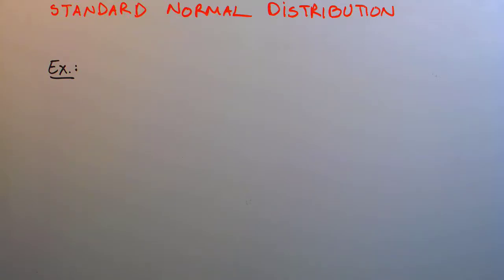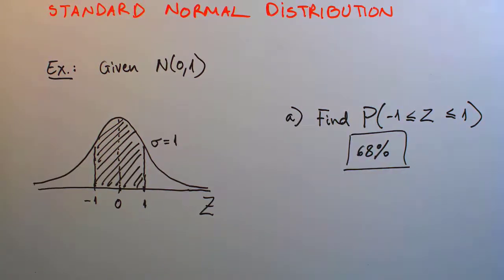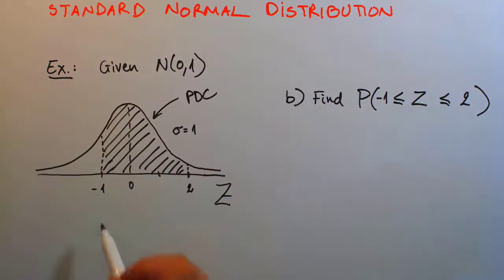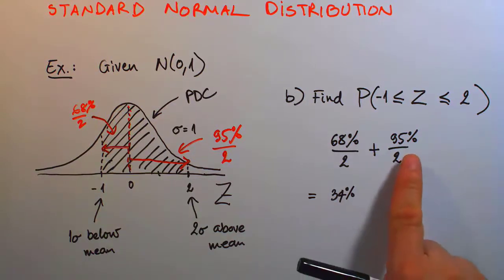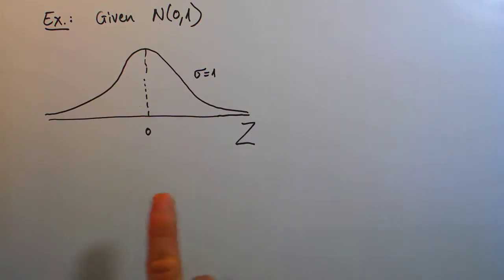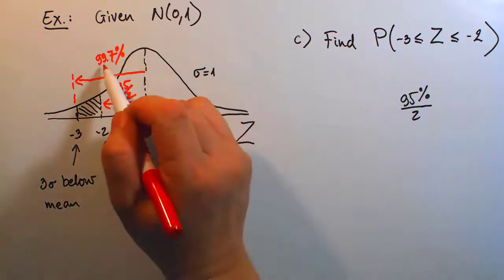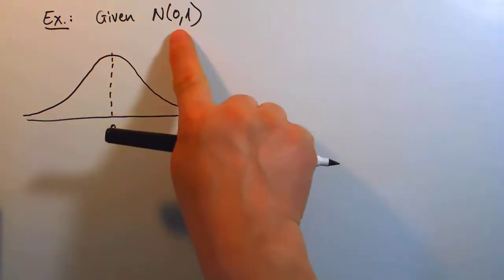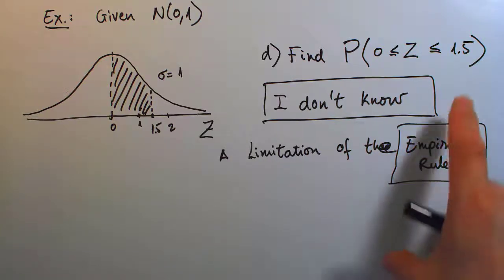Standard Normal Distribution - Example 001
Using Empirical Rules with the Standard Normal Distribution